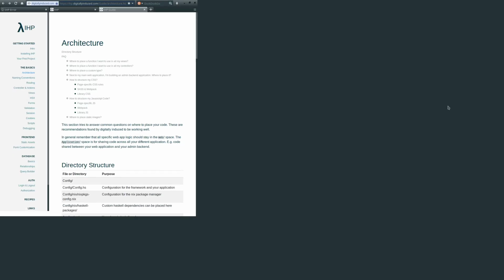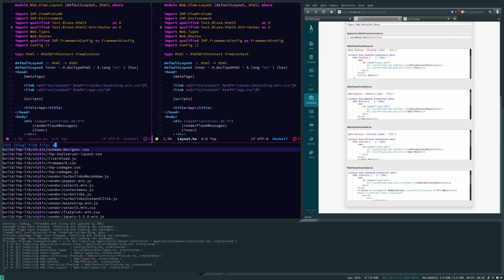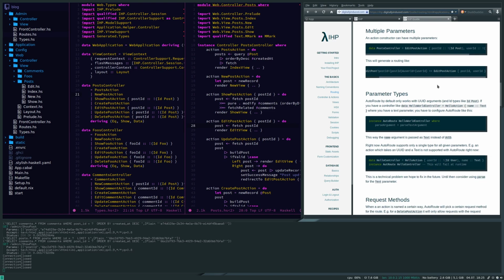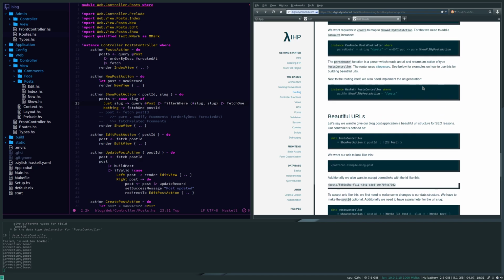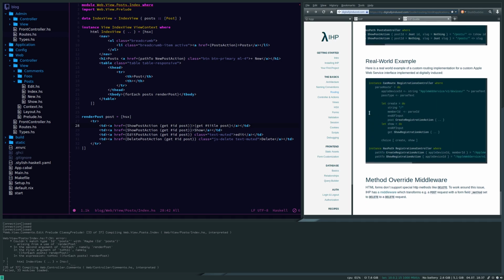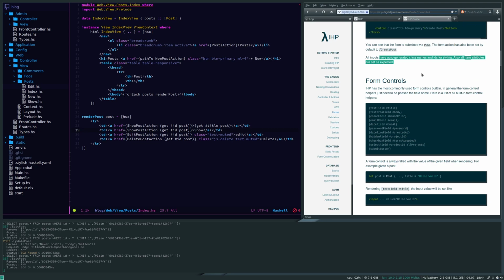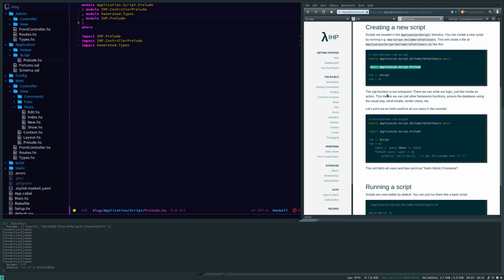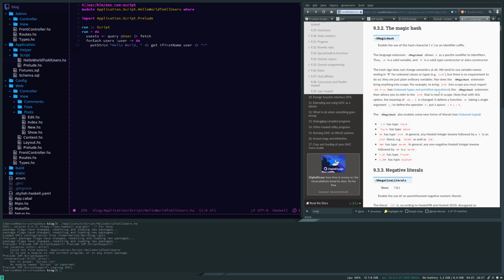Trying the Integrated Haskell Platform 3/3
Last (short) video part of me trying this very nice new web framework. I think this is a great thing happening to Haskell, and it will help bring a lot of new people in.